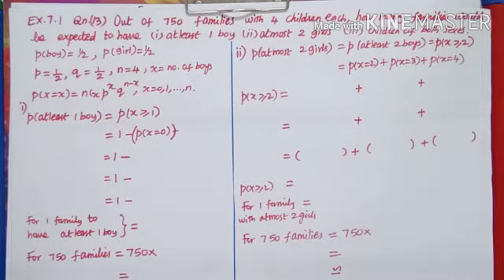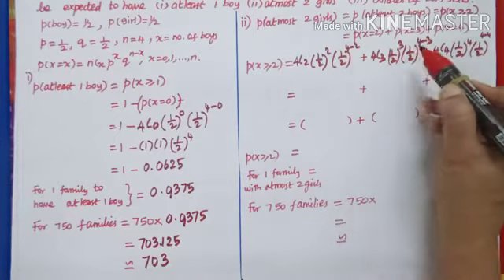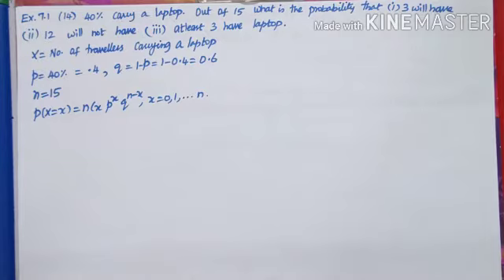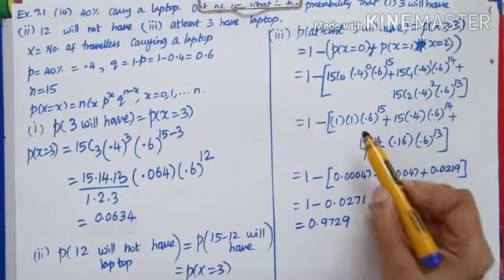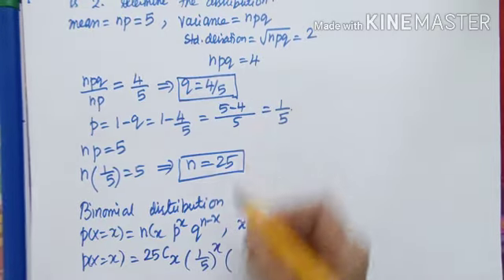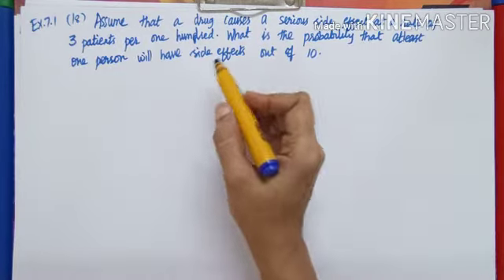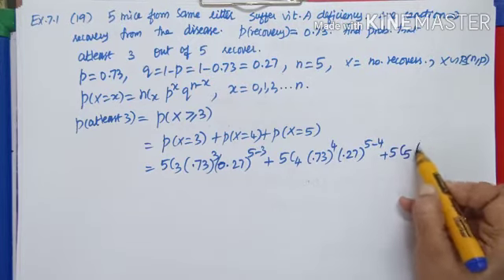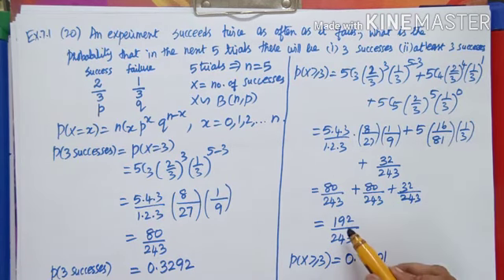Class12|Ex7.1-13 to 20|BM55 | Bus.maths | Binomial distribution problems